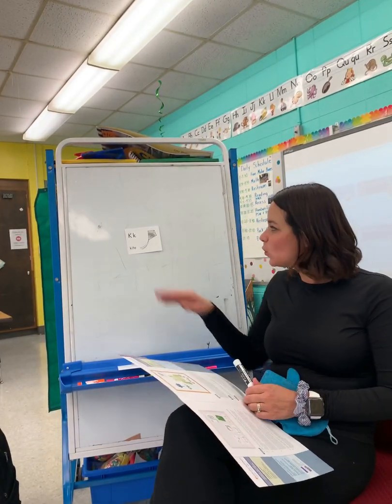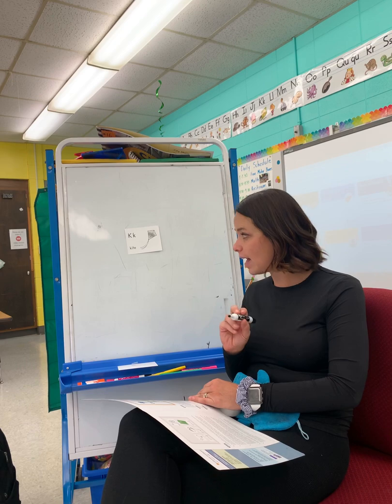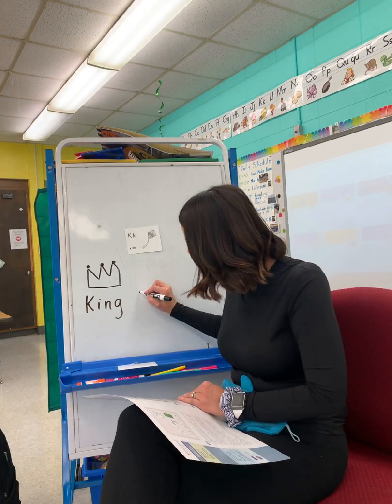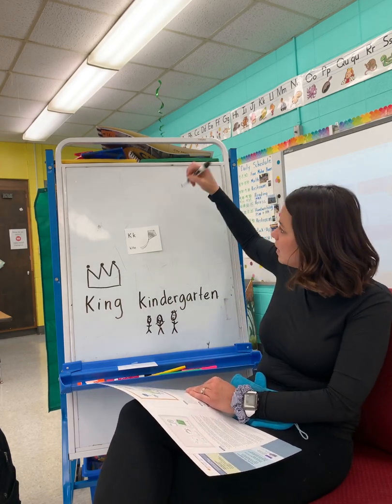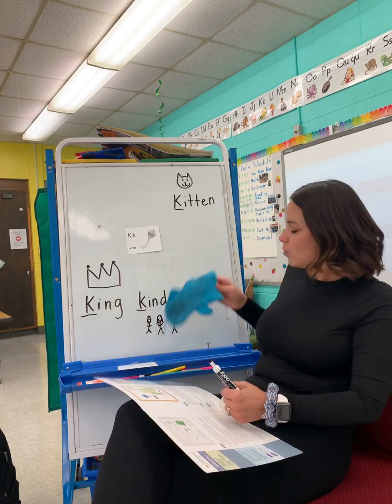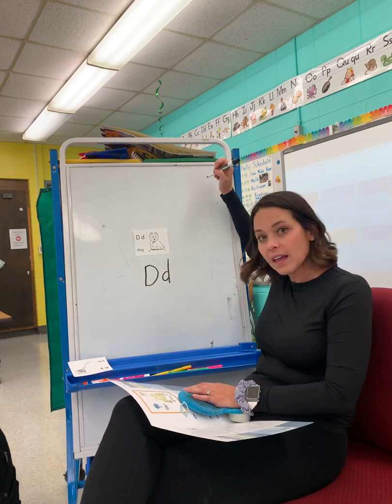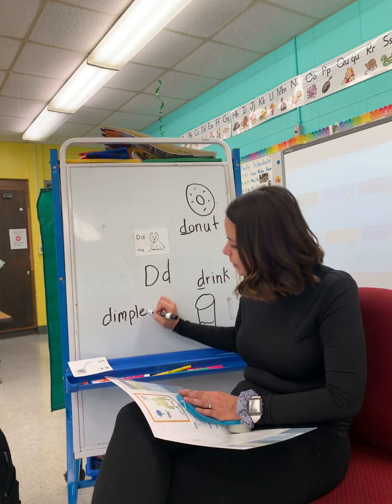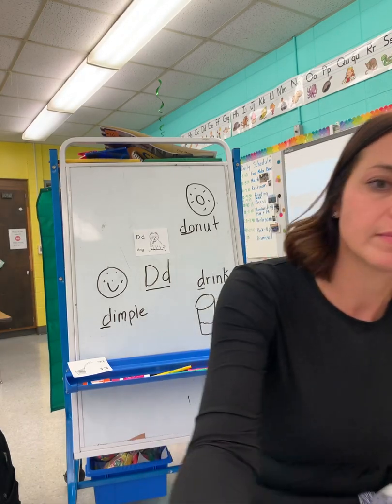October 29, 2020